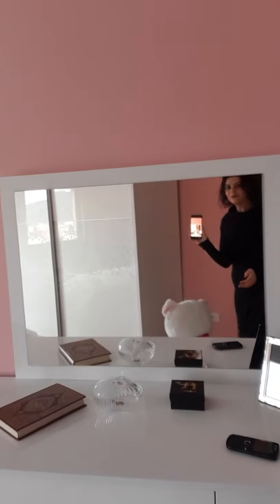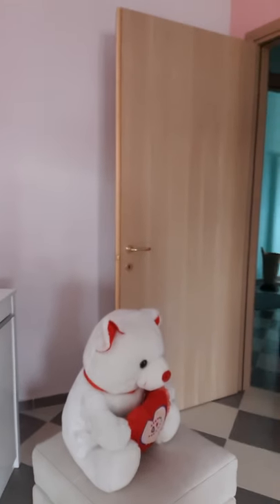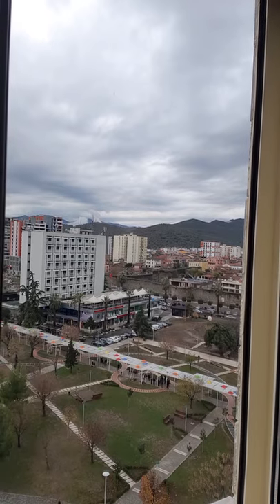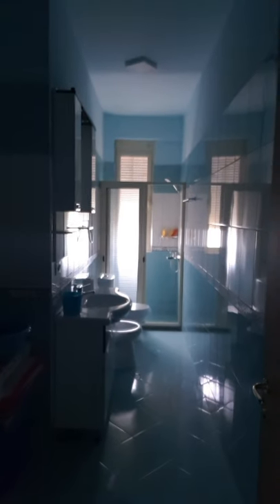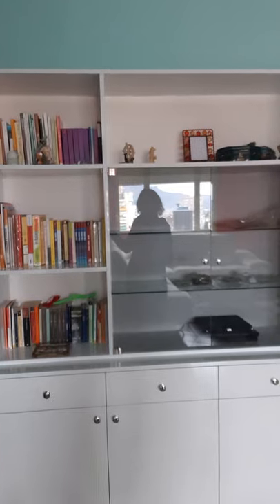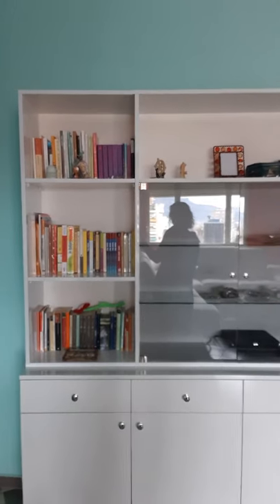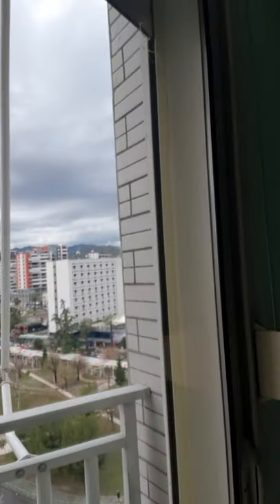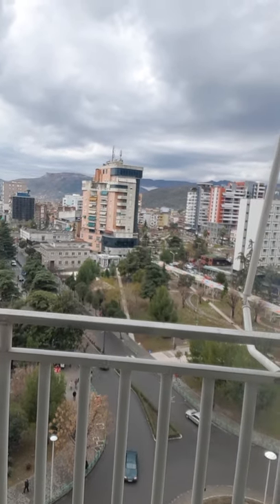Learn Albanian with Viola. My Albanian apartment